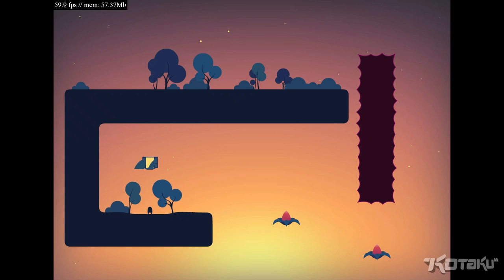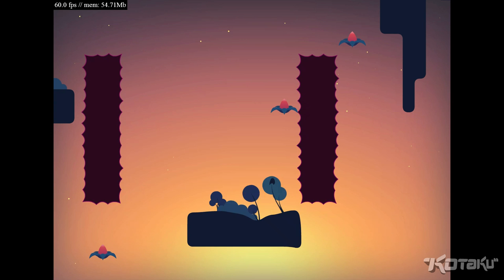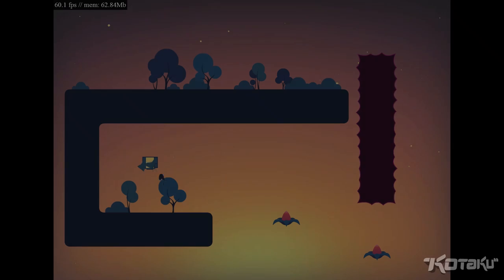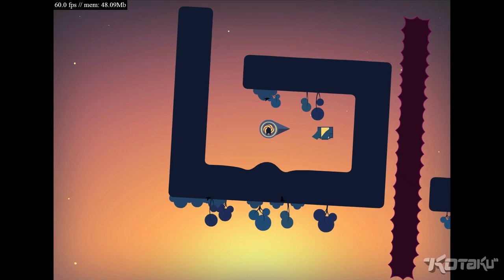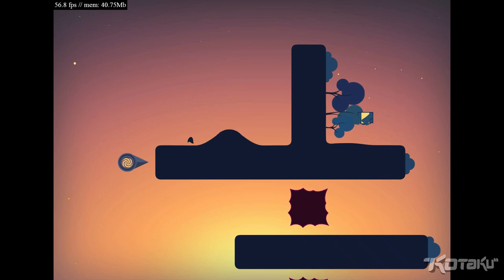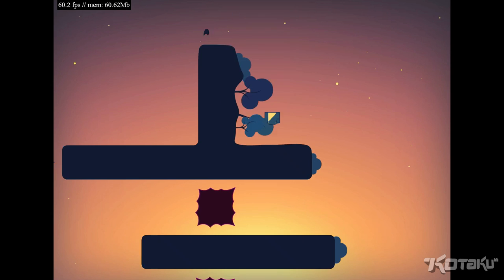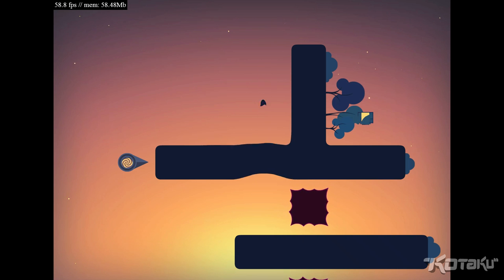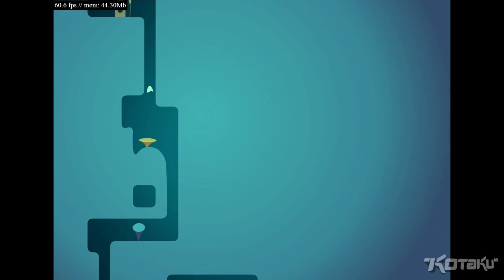Watch Us Play The Floor Is Jelly